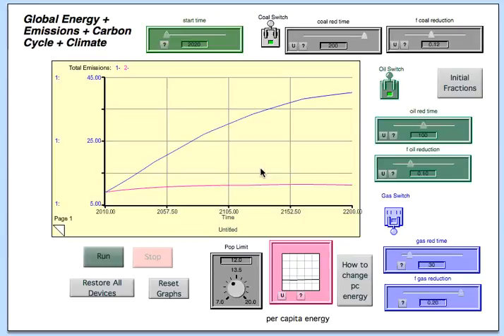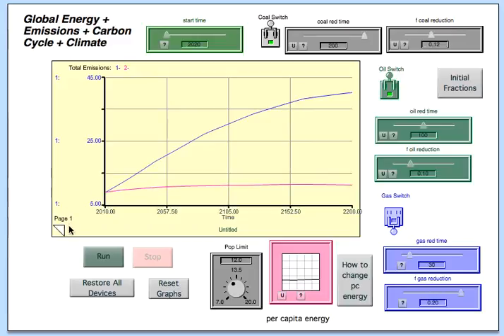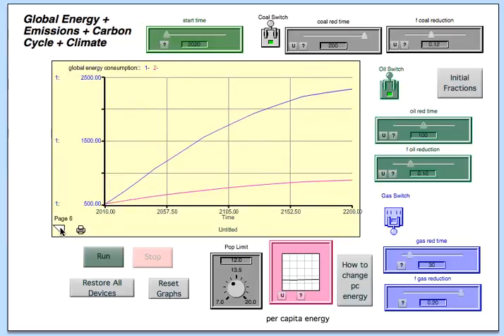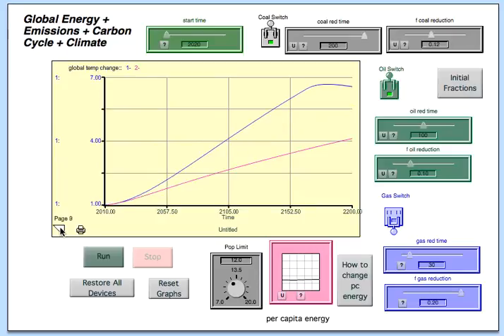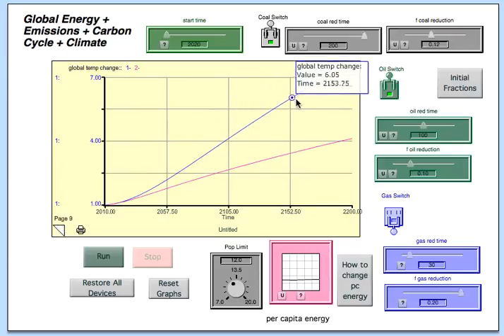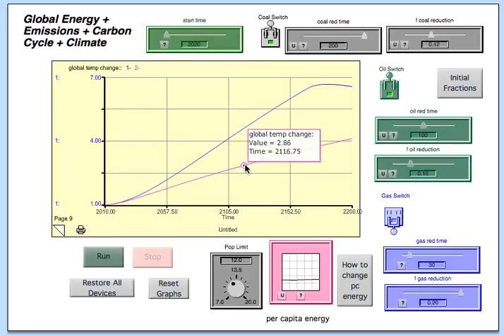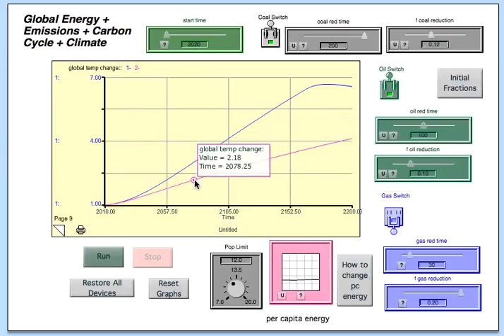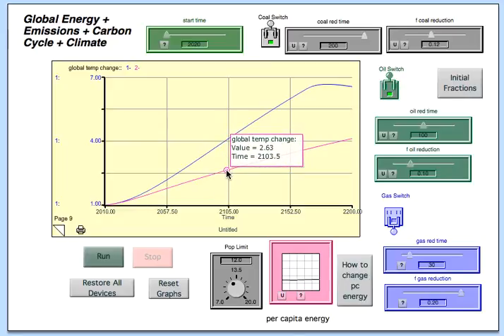Module 8 Question 7